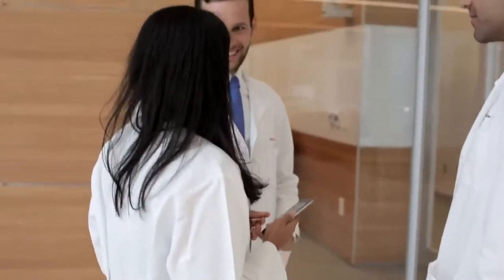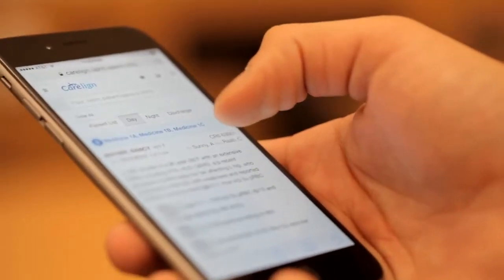Carelign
Carelign Marketing Video